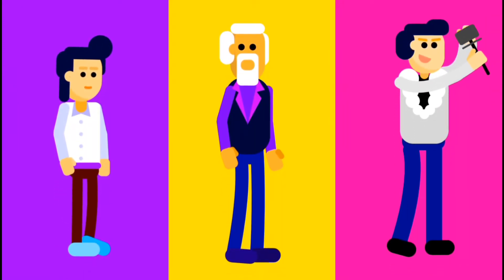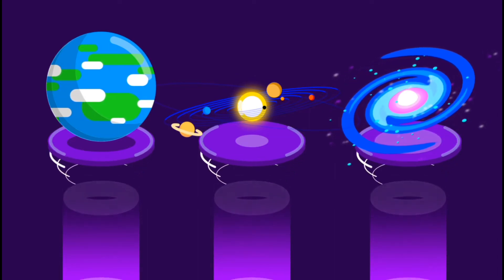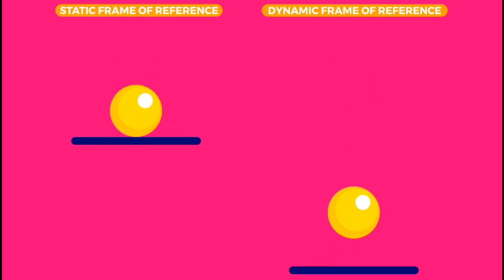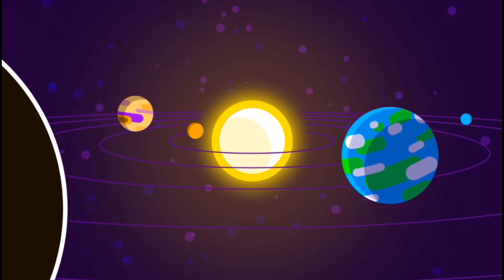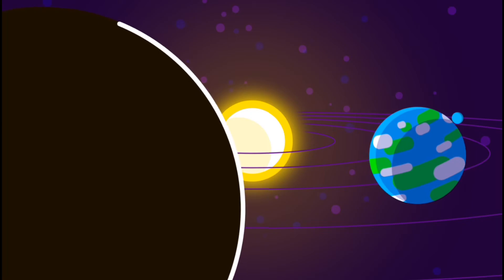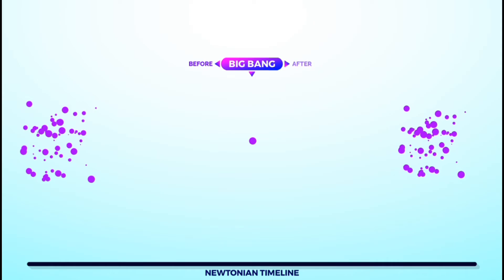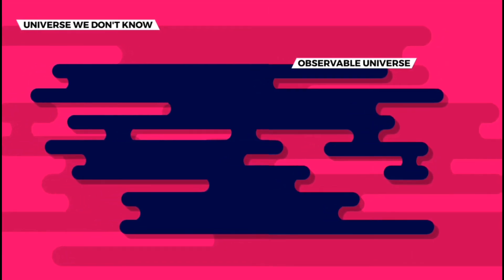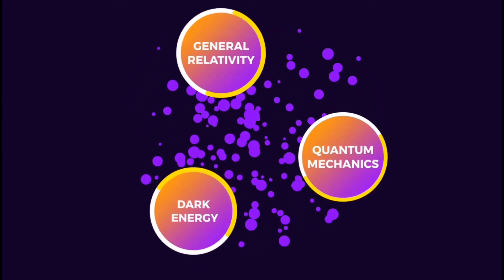WHY WE CAN'T REVERSE THE TIME? | QUESTION SPOT | EPISODE 74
Title : Why we can't reverse the time?

From the video :
Everyone of us have our own busy schedule.  It may be for the exams,  jobs or just for making a YouTube video.  Time doesn't stop for anyone.  We always cry to get some more time.  Till now you had seen a lot of videos on How to stop the time? But  have you ever thought about reversing it?

Background music used in this video :
Sci-Fi_Relaxing_Music_-_Space_Videos_-_Deep_Space(256k)

Software used while making this video :
• KINEMASTER - VIDEO EDITOR,  VIDEO MAKER

Thanks...